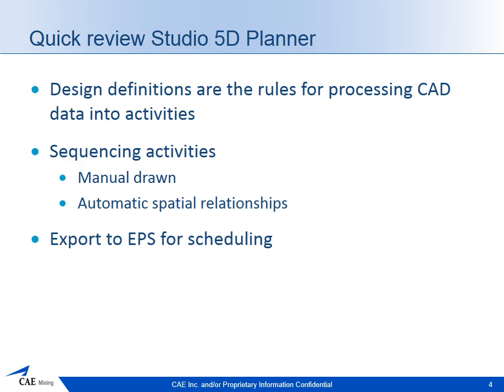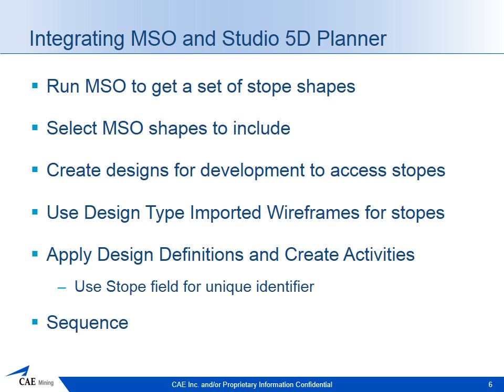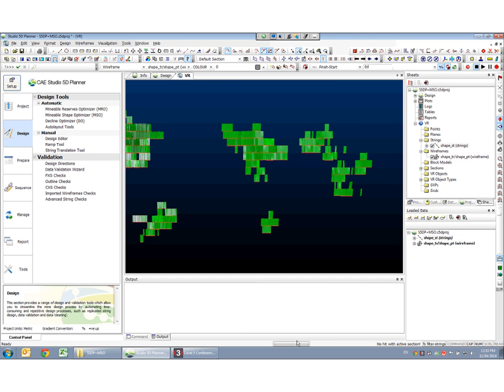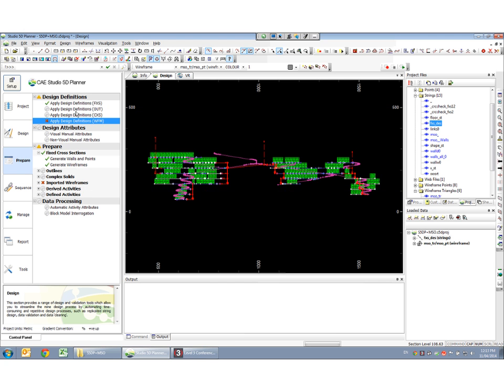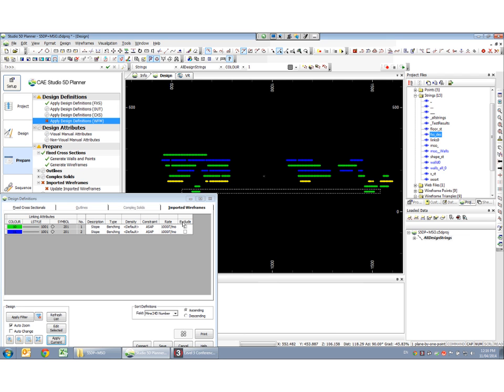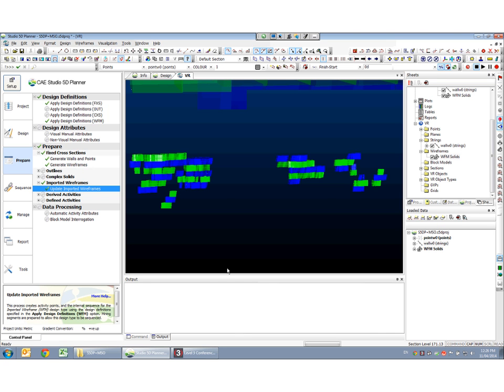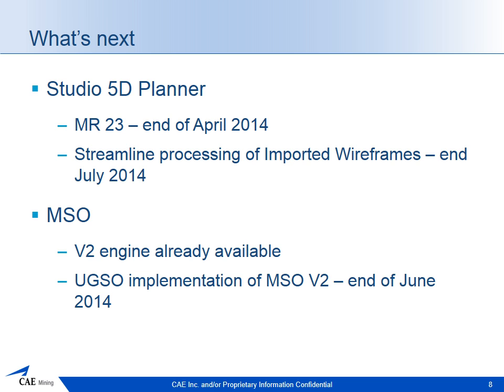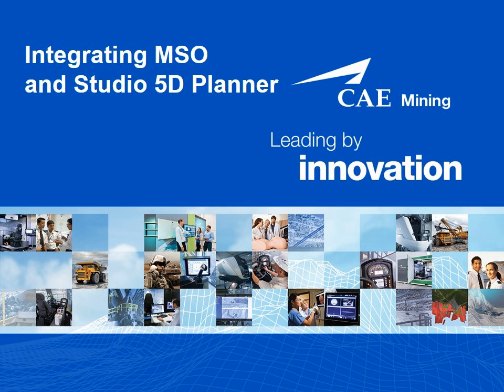Integrating MSO and Studio5D Planner